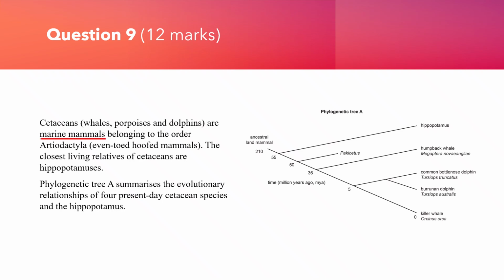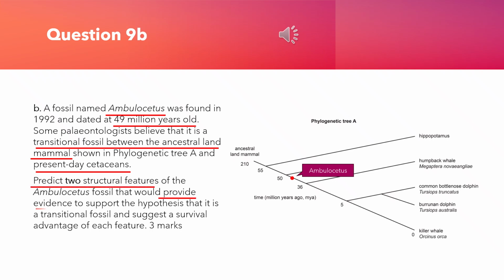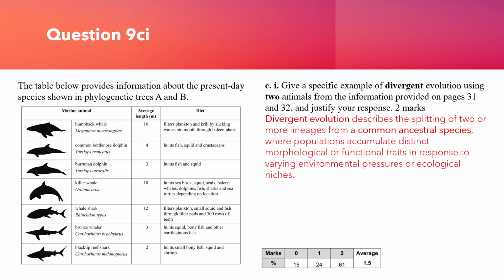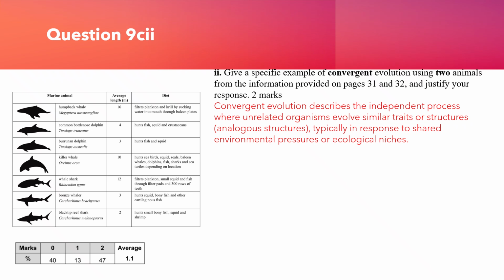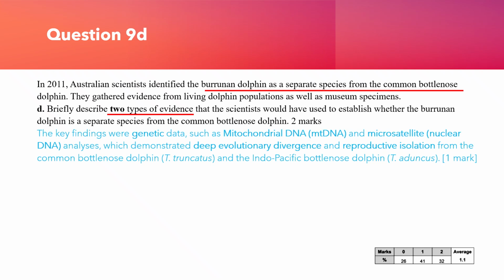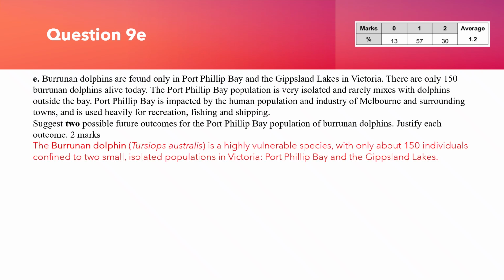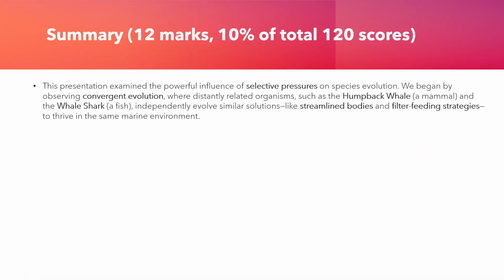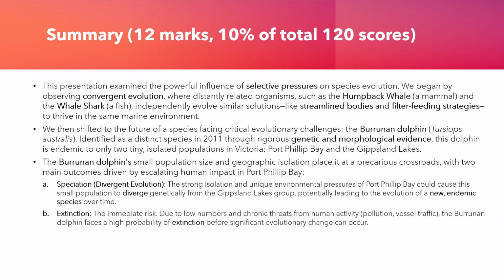2018 VCE Biology Determining the relatedness over time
This presentation examined the powerful influence of selective pressures on species evolution. We began by observing convergent evolution, where distantly related organisms, such as the Humpback Whale (a mammal) and the Whale Shark (a fish), independently evolve similar solutions—like streamlined bodies and filter-feeding strategies—to thrive in the same marine environment.
We then shifted to the future of a species facing critical evolutionary challenges: the Burrunan dolphin (Tursiops australis). Identified as a distinct species in 2011 through rigorous genetic and morphological evidence, this dolphin is endemic to only two tiny, isolated populations in Victoria: Port Phillip Bay and the Gippsland Lakes.
The Burrunan dolphin's small population size and geographic isolation place it at a precarious crossroads, with two main outcomes driven by escalating human impact in Port Phillip Bay:
Speciation (Divergent Evolution): The strong isolation and unique environmental pressures of Port Phillip Bay could cause this small population to diverge genetically from the Gippsland Lakes group, potentially leading to the evolution of a new, endemic species over time.
Extinction: The immediate risk. Due to low numbers and chronic threats from human activity (pollution, vessel traffic), the Burrunan dolphin faces a high probability of extinction before significant evolutionary change can occur.
The Burrunan dolphin stands as a stark reminder that while nature's pressures drive evolution, human pressures can drive species to the brink. Its survival is not guaranteed; it depends entirely on immediate and sustained conservation action.